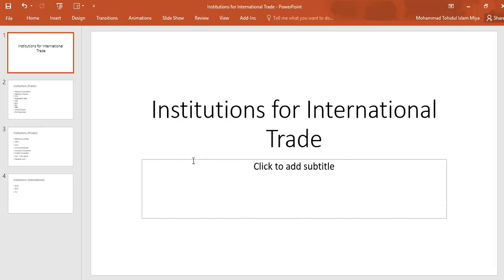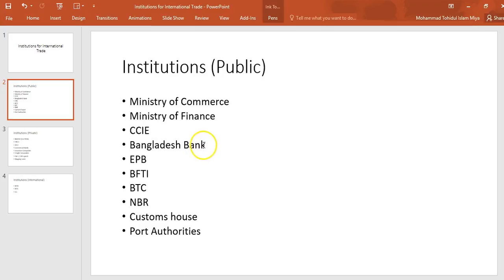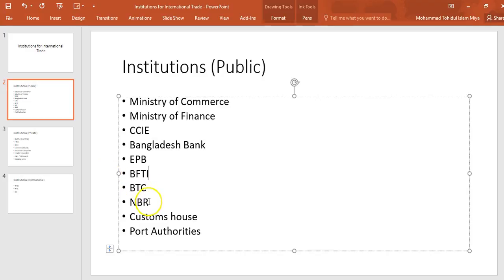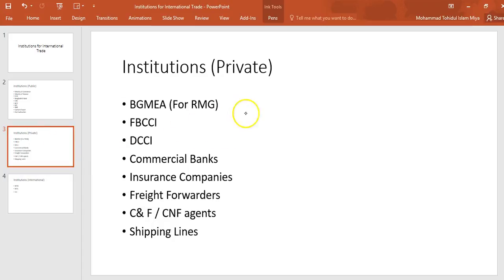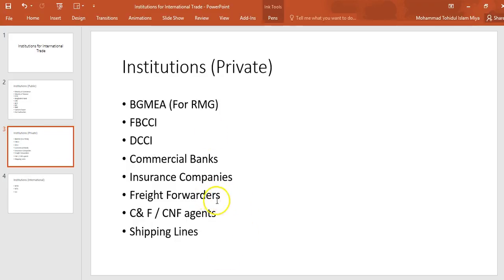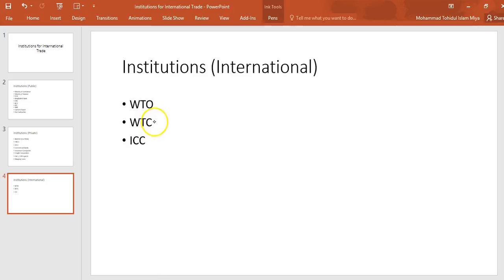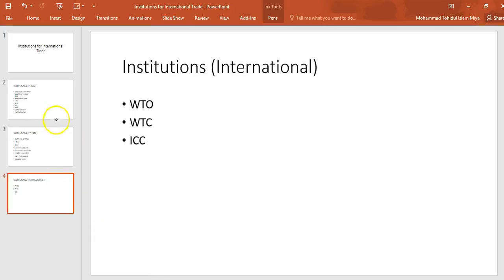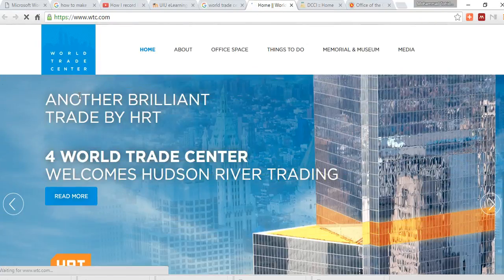Institutions of International Trade (Bangladesh)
This is my small effort to help students of Export-Import  management in Bangladesh. They can watch these videos at their convenience of time, context and mood. They can share their opinion about the concepts discussed in the comment section.
I appreciate your cooperation to this initiative. You can help me by suggesting areas where I can improve to make the lectures more user friendly, accurate, relevant and richer. You are welcome to share whatever you find relevant to make this effort more useful.